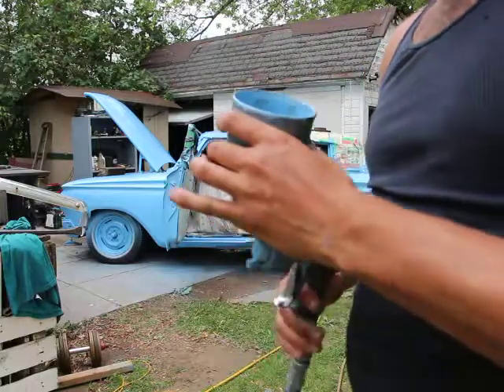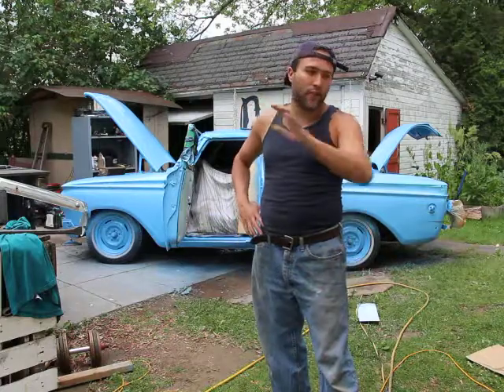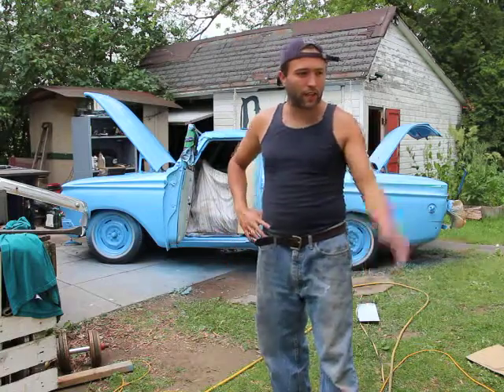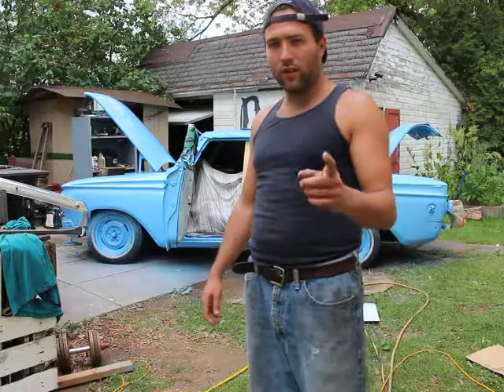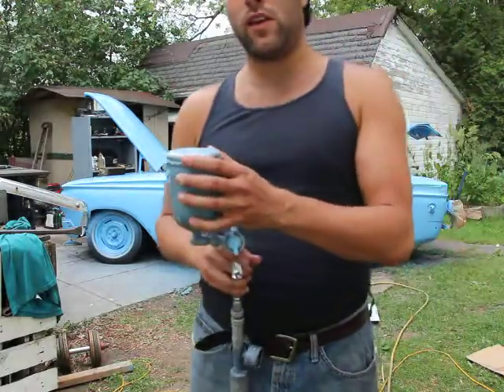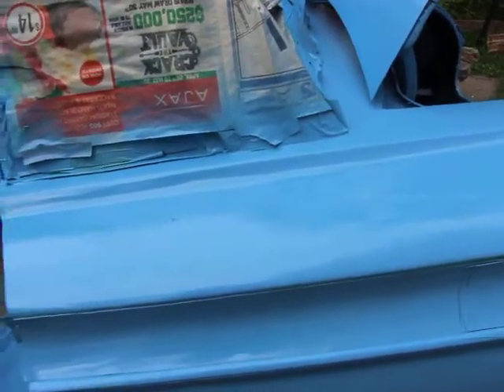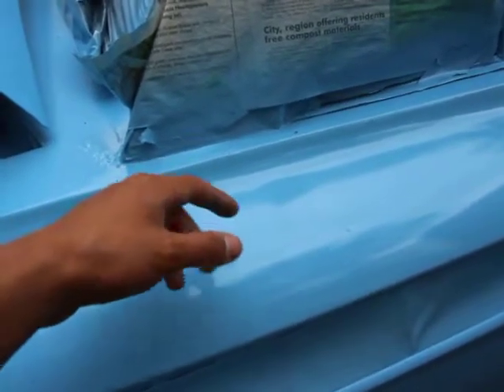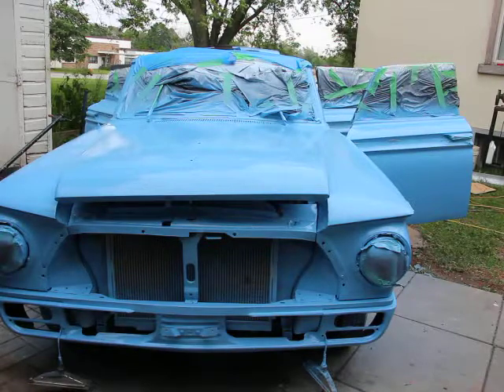How to paint a car for less than $100 Painting the Rambler p2